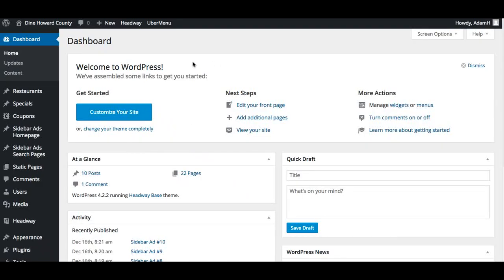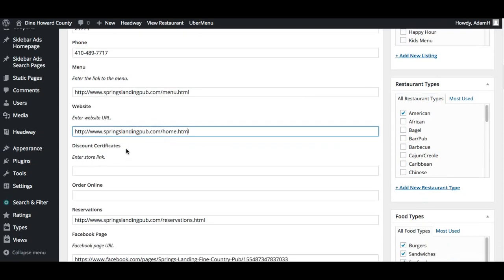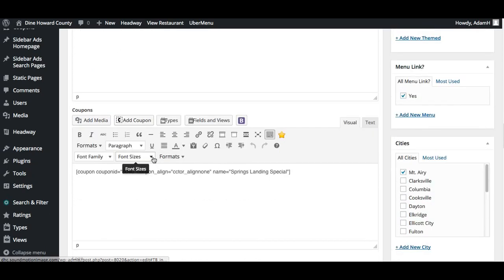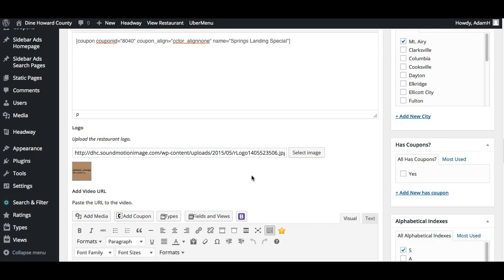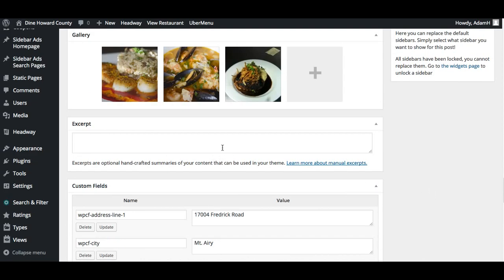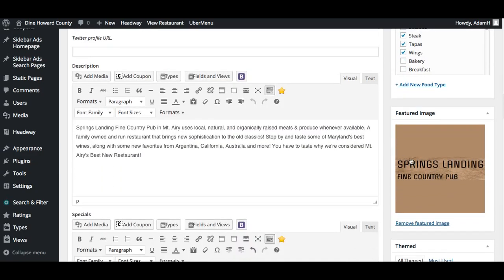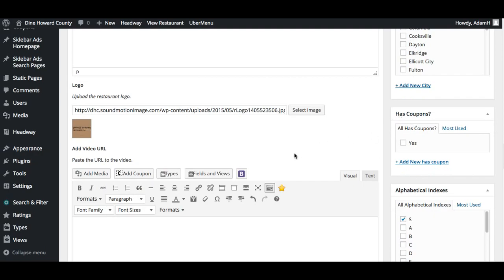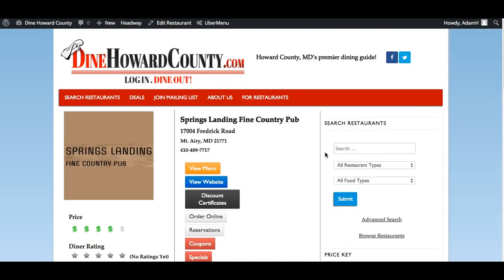Adding a Restaurant